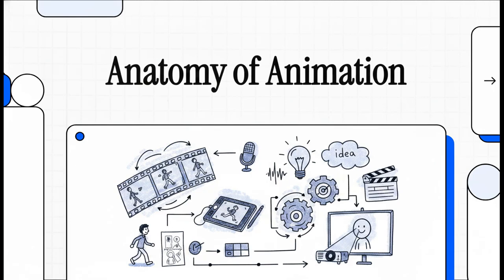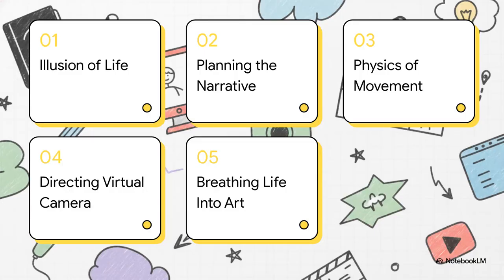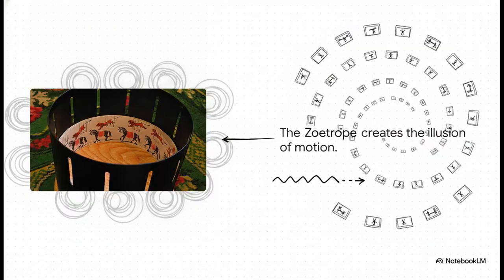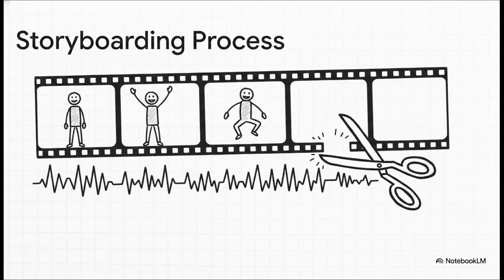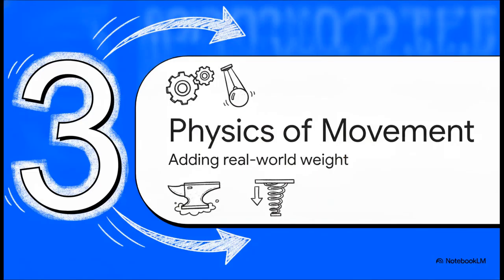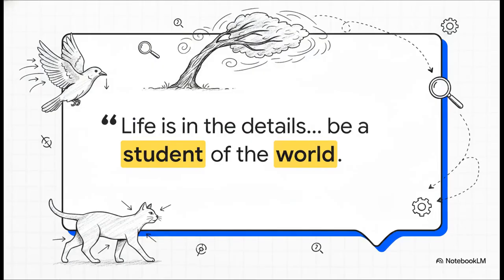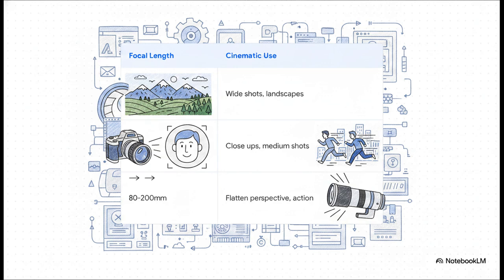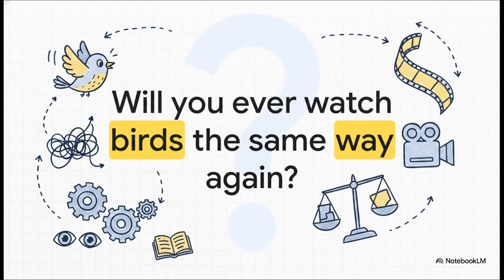Animation Anatomy: The Secrets Behind Great Cartoons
Anatomy of Animation